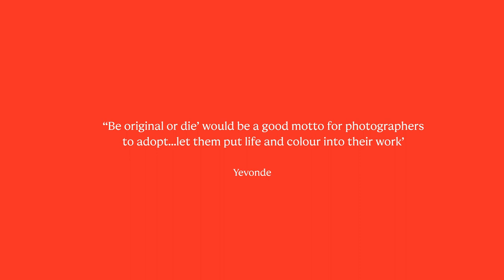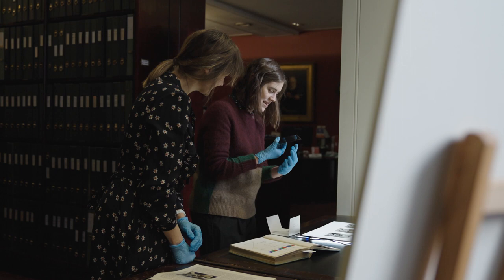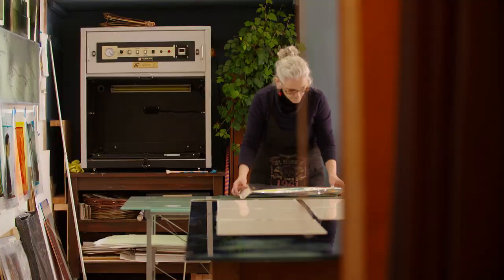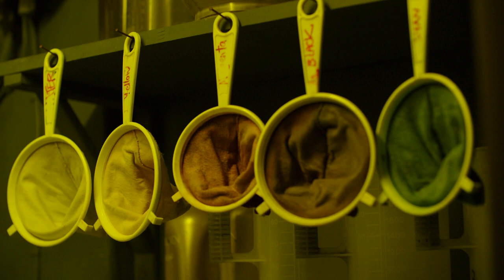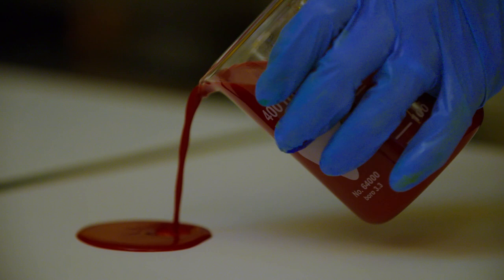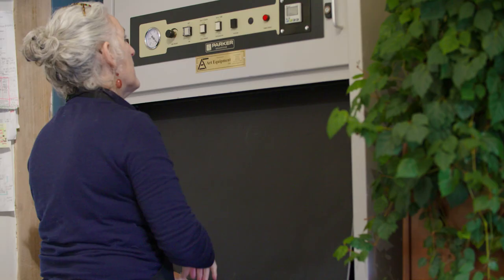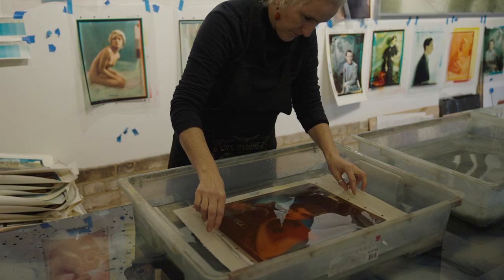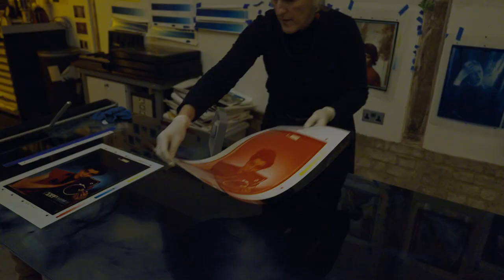Making a colour carbon print of Yevonde's self-portrait | Behind the Scenes at NPG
How exactly did we bring Yevonde's work to life for our 2023 exhibition? Watch artist Dr Katayoun Dowlatshahi make a colour carbon print of photographer Yevonde's 1937 self-portrait. This film shows Katayoun talking us through the techniques and processes used, and also includes interviews with Curator Clare Freestone and Digitisation Officer Ines Alves.

If you saw the Yevonde: Life in Colour exhibition when it was on display, let us know your favourite piece in the comments below!